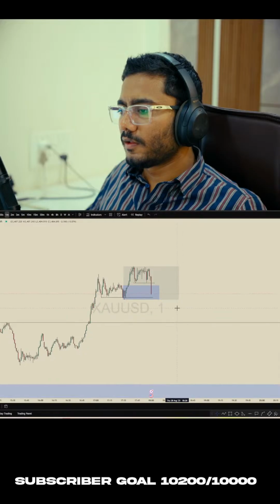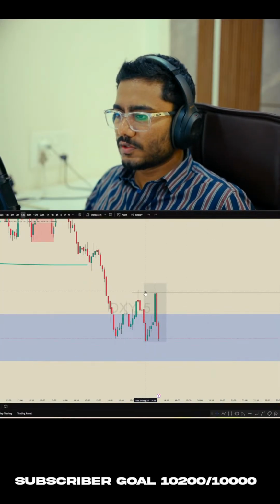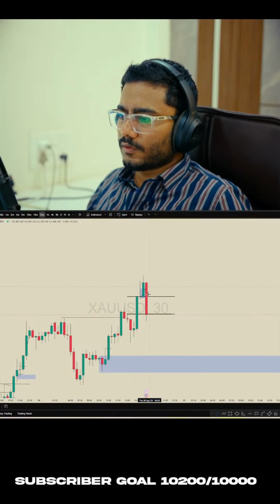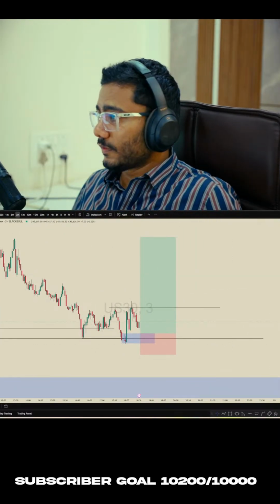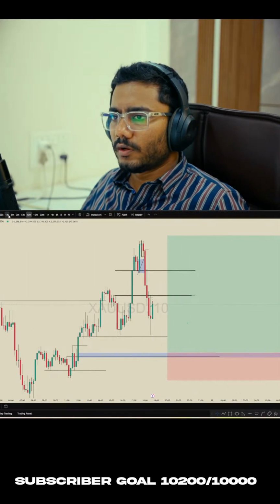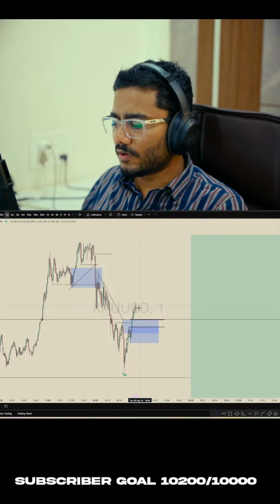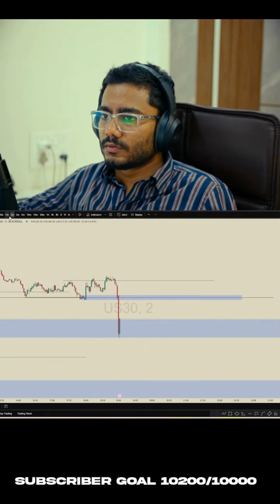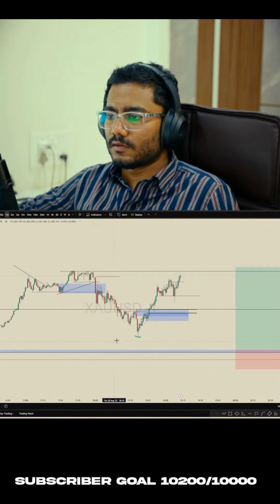ICT Smart Money Concepts in Action: Live Trading Breakdown 28 august 2025 (Portrait)